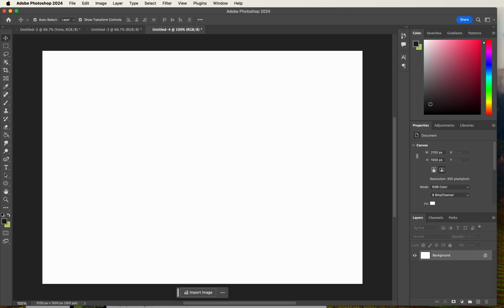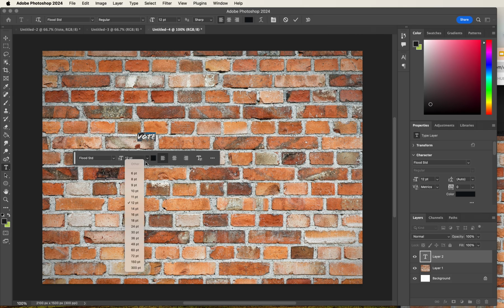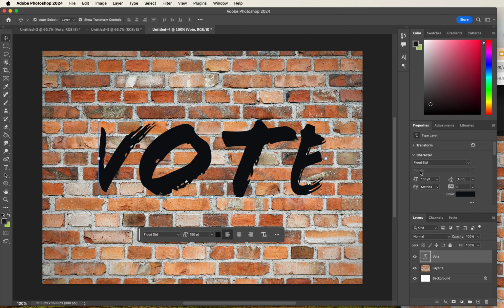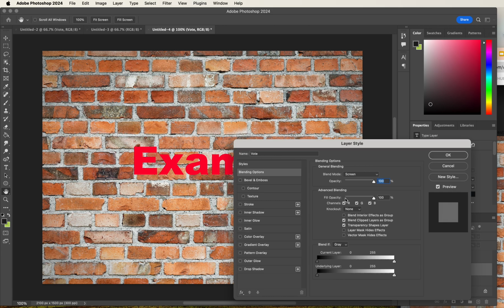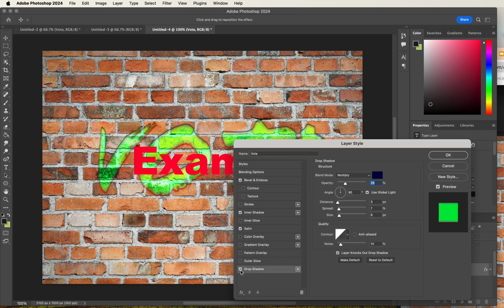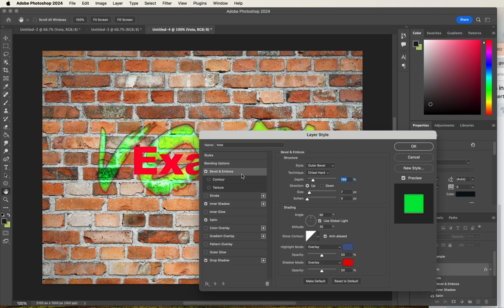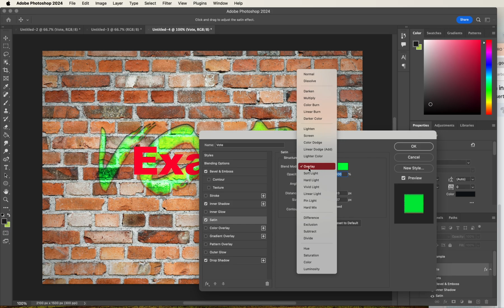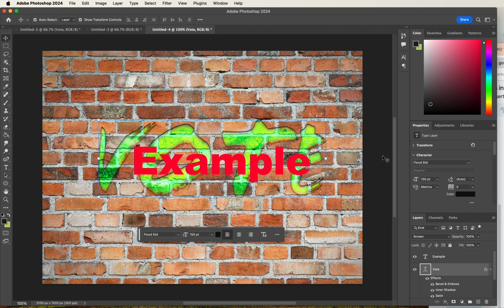Graffiti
Use the Layer Style options in Photoshop to add graffiti to a brick wall.